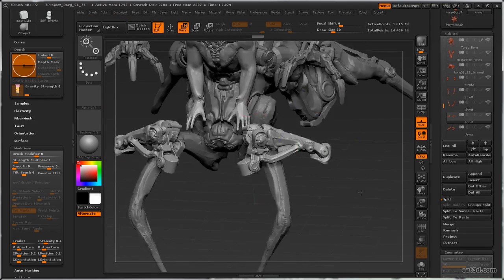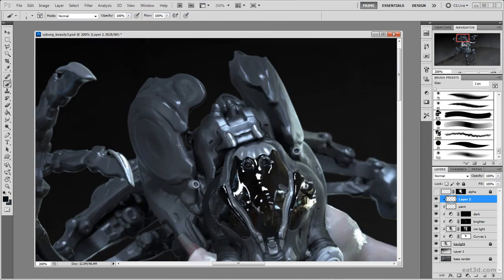Cyborg Design - Concept Art Production Techniques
In this DVD, instructor Michael Pedro gives an overview of the techniques he uses to achieve high-quality 3D concept designs, with an emphasis on production-setting workflows. He begins by going over shape ideation in Alchemy and then develops a full page of thumbnails. Michael then proceeds into ZBrush to begin blocking in the major forms and bounces between ZBrush and Photoshop, sketching over screenshots of the in-progress sculpt. The bulk of this DVD will then focus on the development of the final design in ZBrush. He demonstrates how he makes use of insert meshes, kit-bashing, and character posing, in order to more quickly arrive at a presentable design. When completed, he imports the model into Keyshot where he applies various materials and sets up the lighting scenario. Finally, he takes the renders into Photoshop, where he makes the necessary tweaks and touch-ups for presentation.

 With over 5 1/2 hours of content, this DVD is perfect for those who are looking to integrate ZBrush into their character design pipeline.

About the Instructor:

Michael Pedro has been working in the gaming industry for over 8 years with companies such as Electronic Arts, Sony Online Entertainment, and Certain Affinity. In that time, he has had the privilege of working on several high-profile projects including DC Universe Online and Halo 4. Michael began his career as an environment artist but was later given the opportunity to shift gears into full-time concept design. This has given him a certain advantage when it comes to the execution of design and presentation, as 3D has become the new staple of top-tier visual development.

About Eat 3D:

Eat 3D has been feeding your brain for almost 5 years with some of the highest quality training that exists. Our goal is to provide you with the best education and get straight to the point with practical real world exercises that professionals actively use in production.